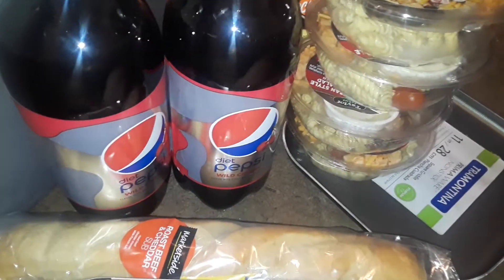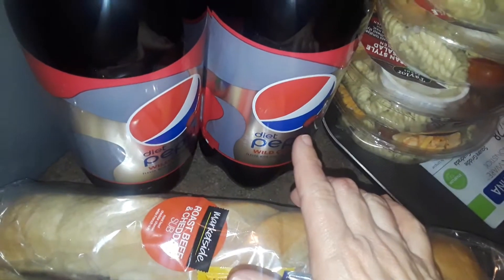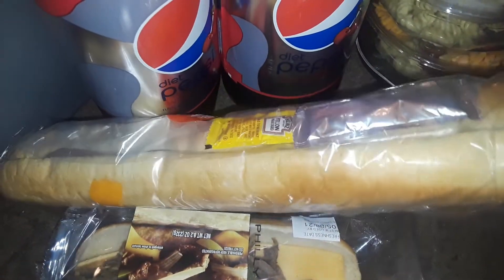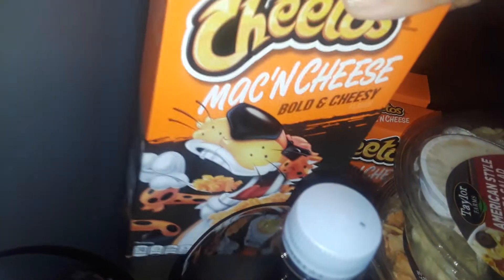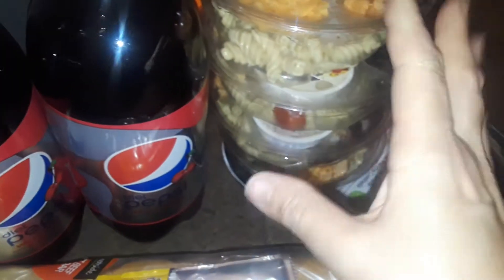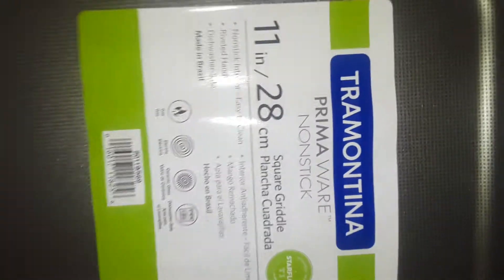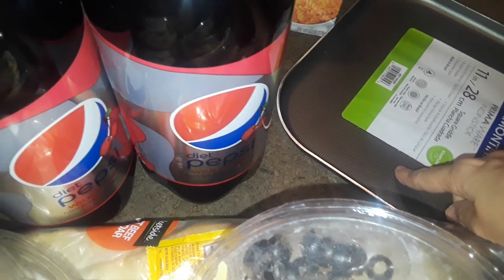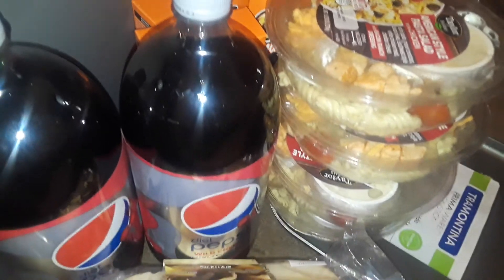new small Walmart haul